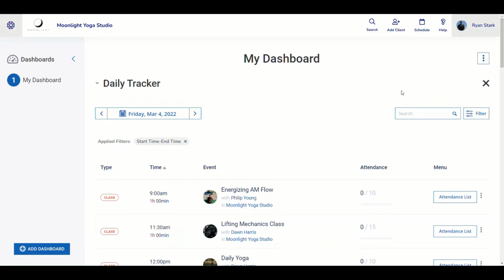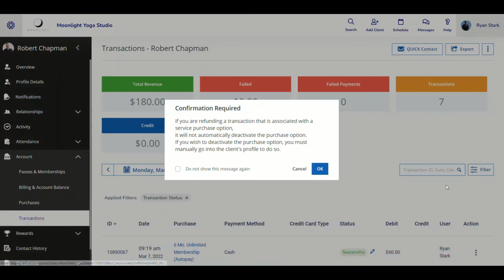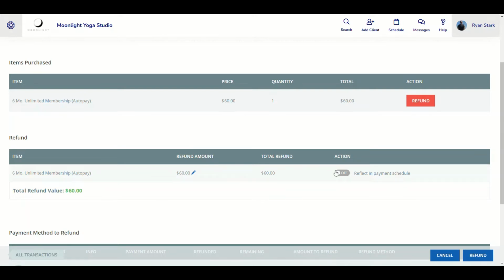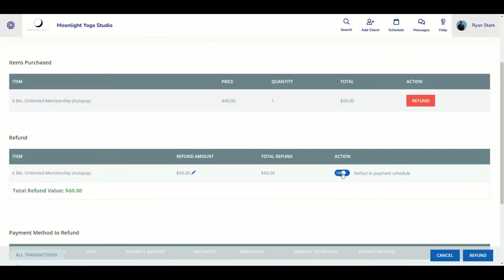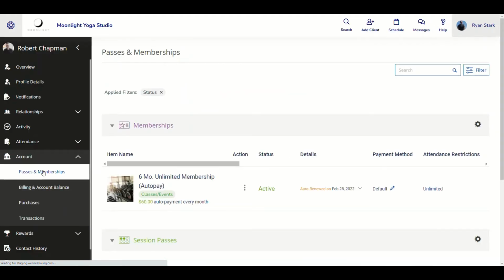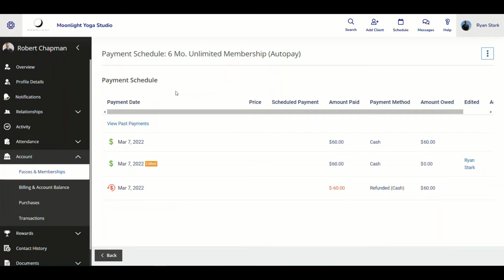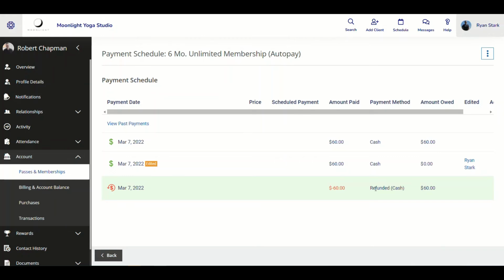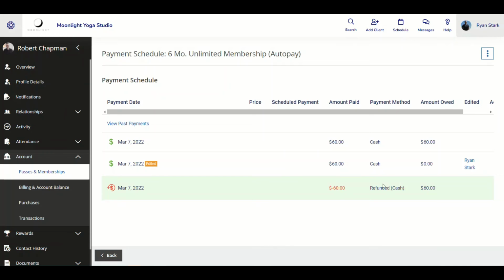Voids and Refunds in Payment Schedule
This training tutorial video will provide an overview of a new improvement for voids and refunds. Now when a staff member is refunding a payment for a membership or pass that has re-occurring payments there will be a selection that will enable the refund or void to be visible in Purchase Options Payment Schedule.

00:00 – Intro/Overview
00:24 – ON/OFF slider for “Reflect in Payment Schedule”
2:34 – Refund in Payment Schedule
4:06 – Use Case
4:38 – Outro